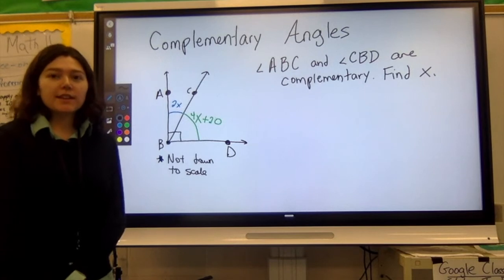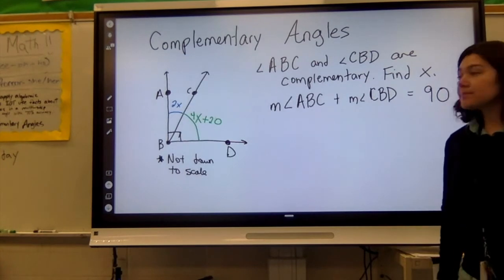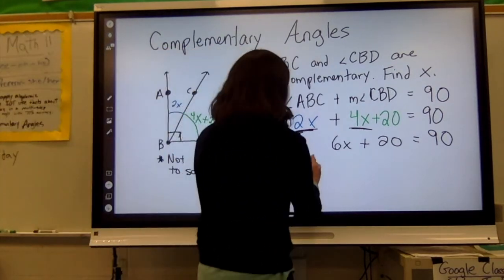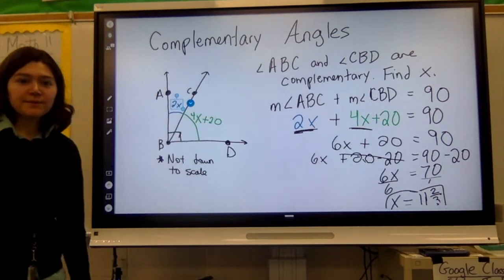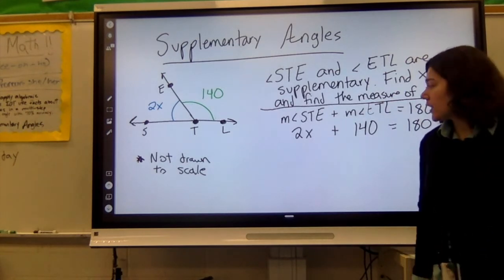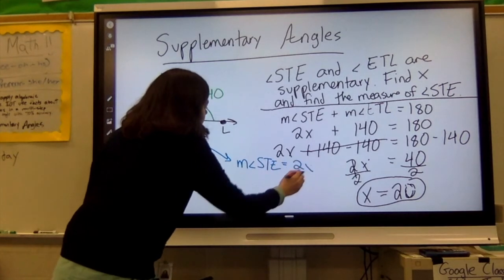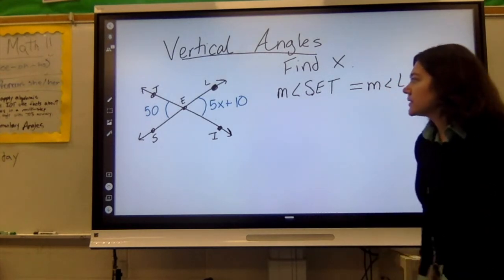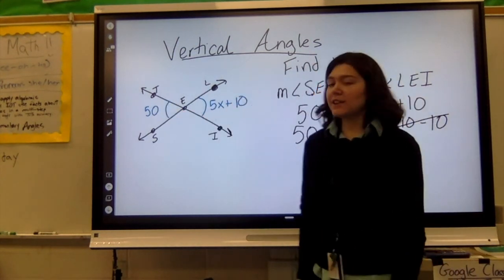Complementary, Supplementary, and Vertical Angles Review